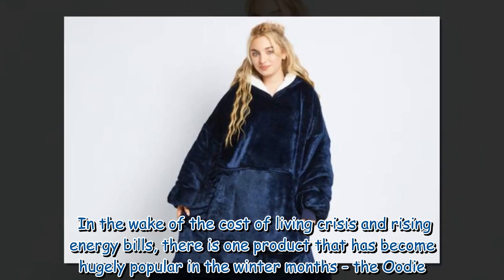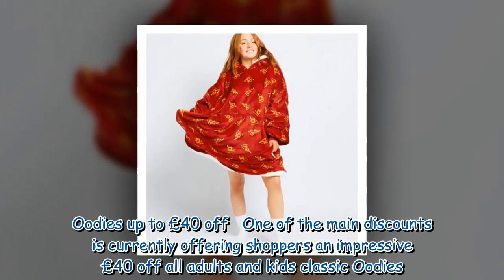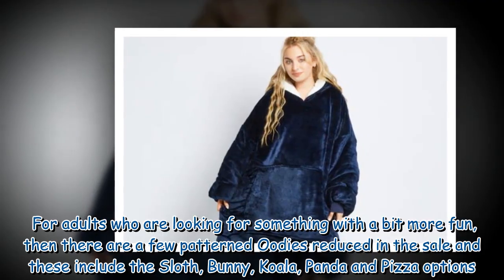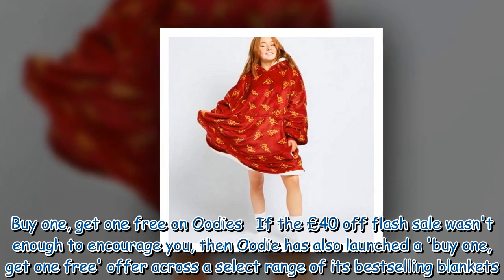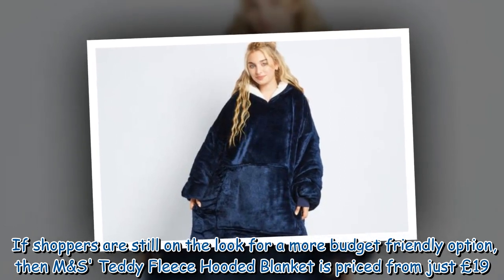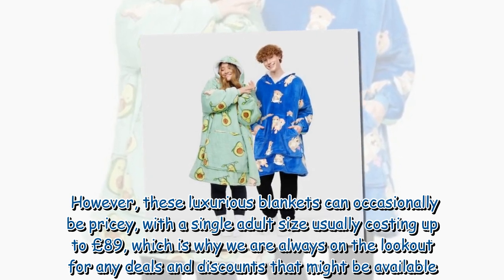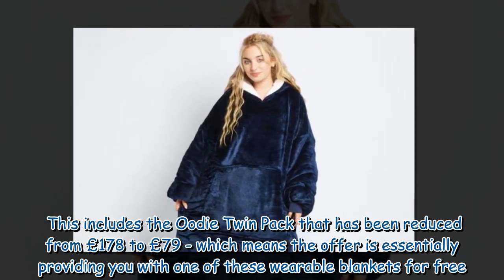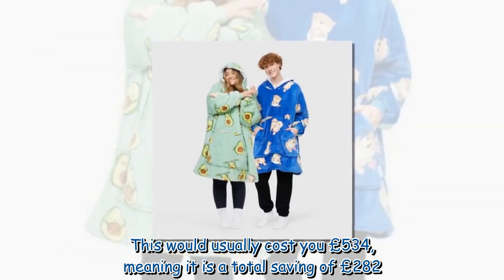Oodie launch major weekend sale with £40 off offer as autumn turns chilly